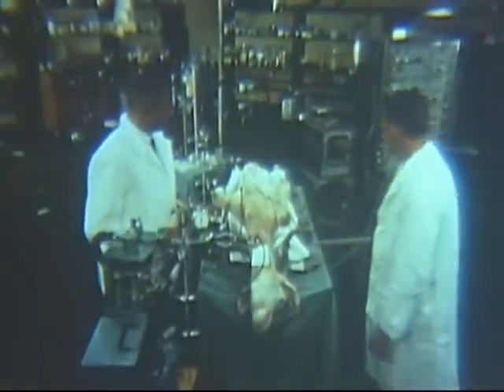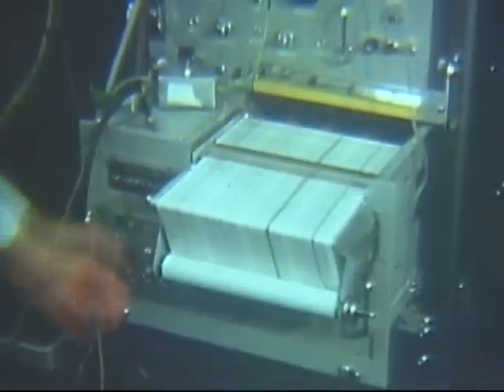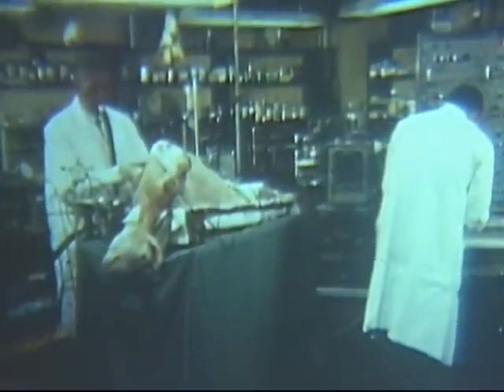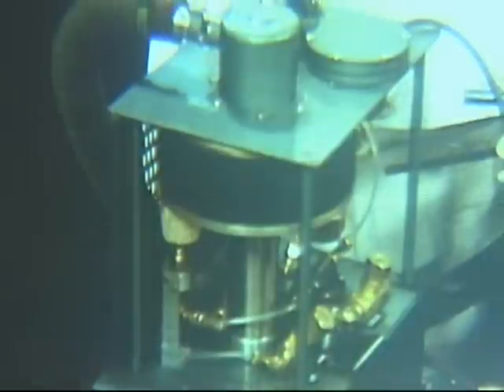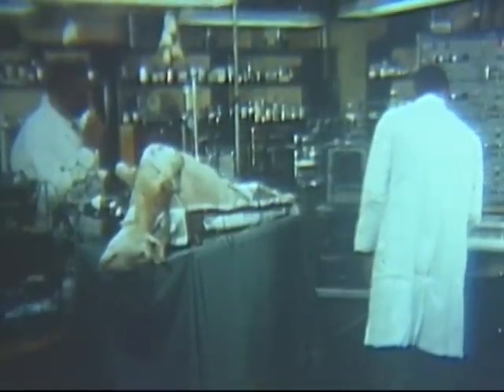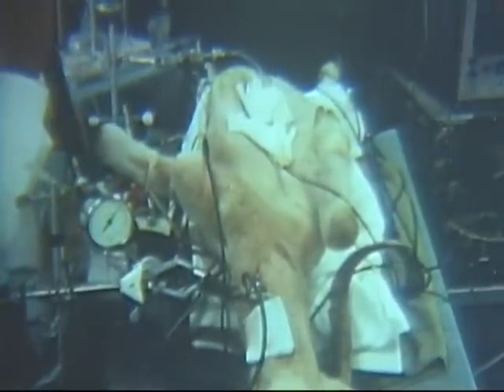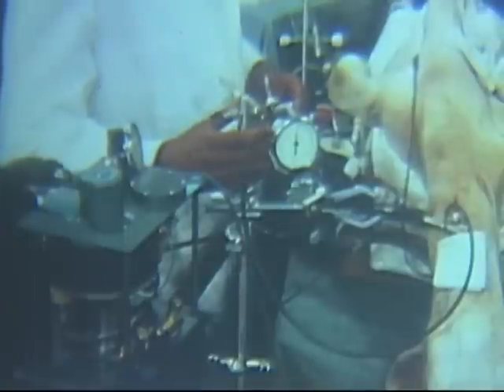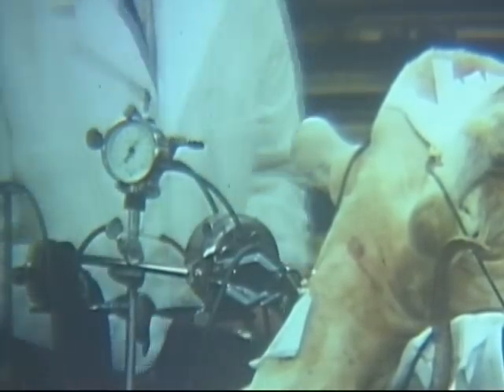Minutes to Live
Minutes to Live - National Archives and Records Administration   - Local Identifier 175.29 - Uncataloged motion picture film production detailing what to do in the case of an iminent gas attack.  DVD copied by IASL Master Scanner Timothy Vollmer.